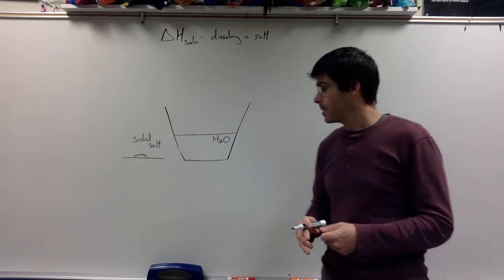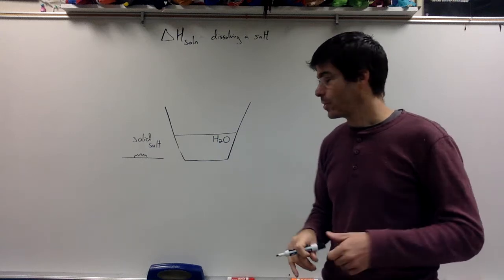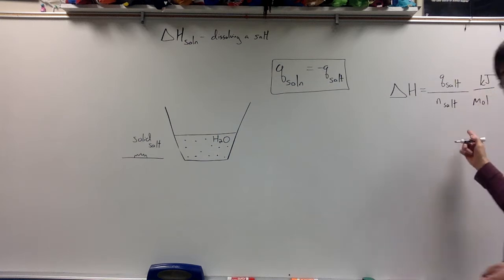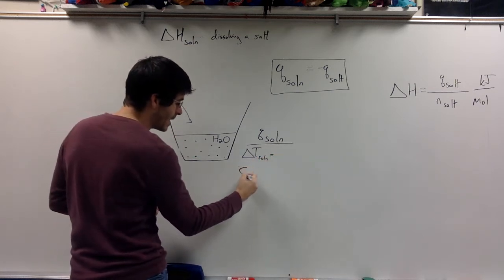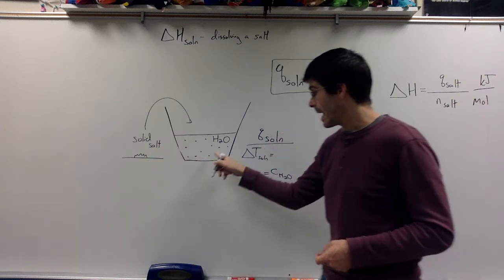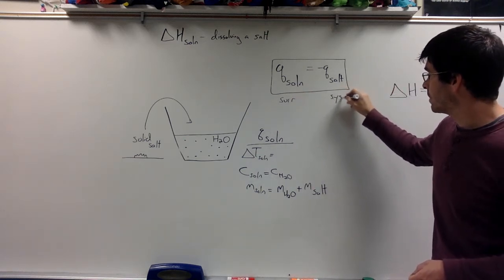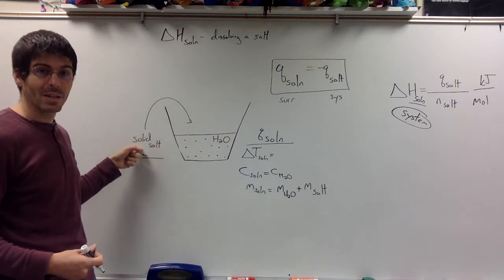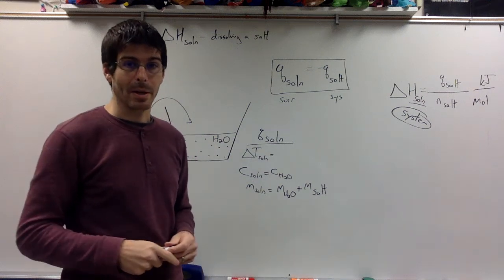Lab Heat of Solution